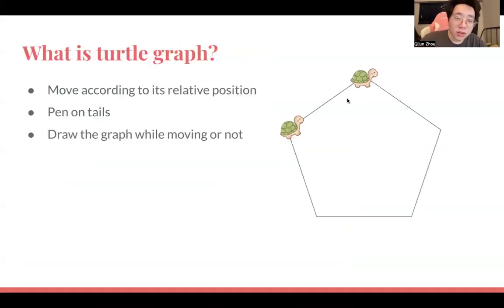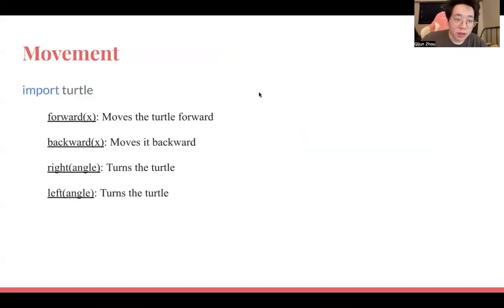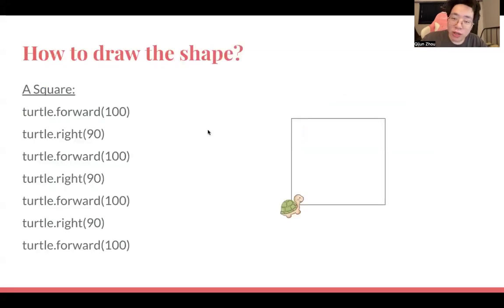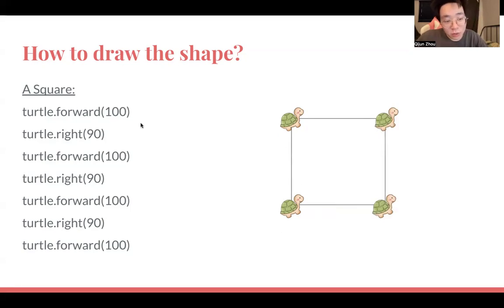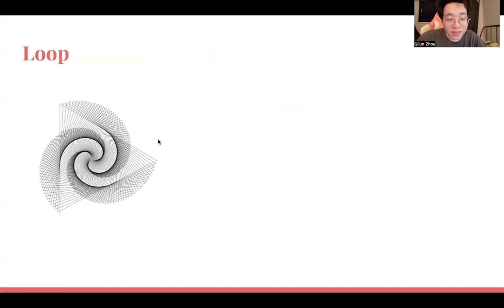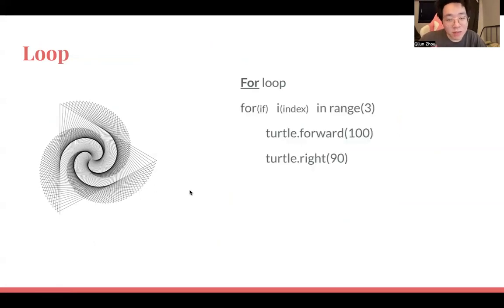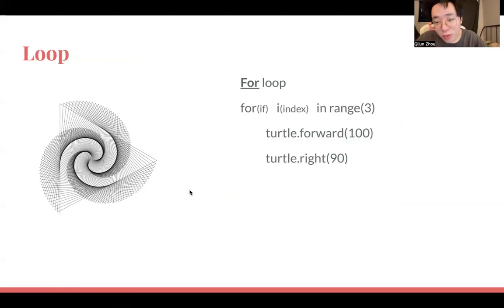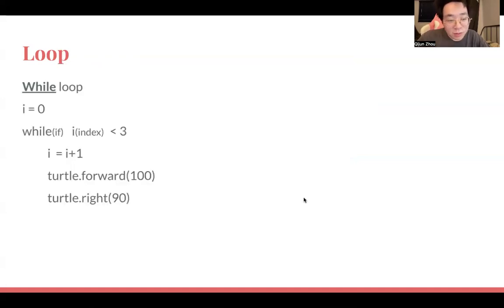loop teaching video for middle-school student Qijun